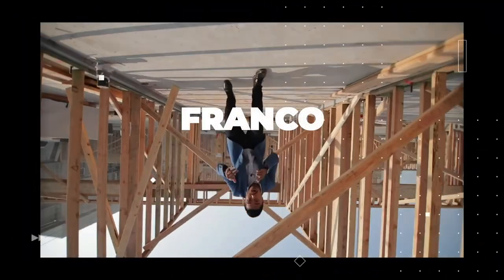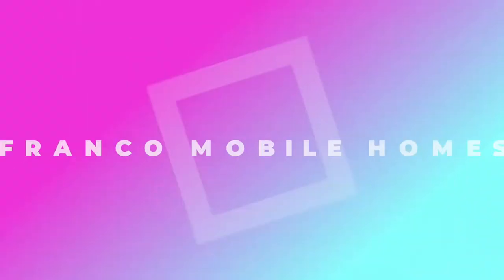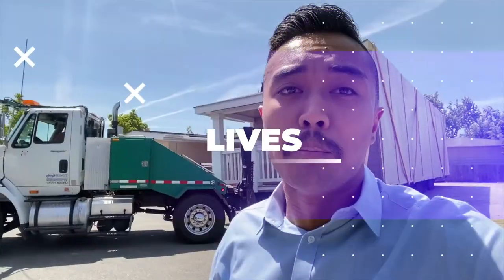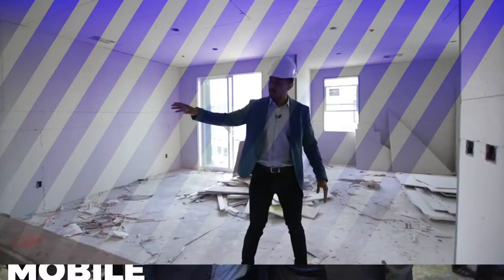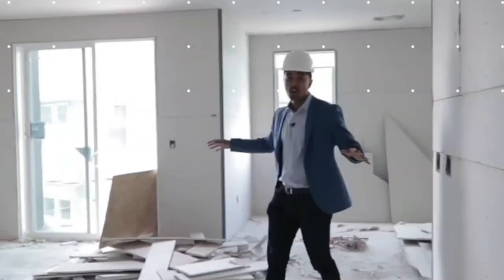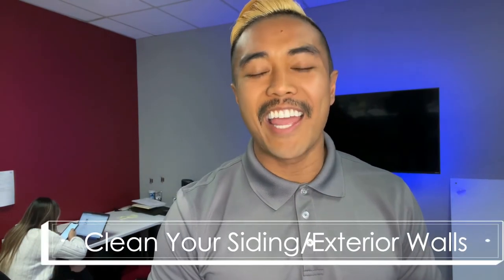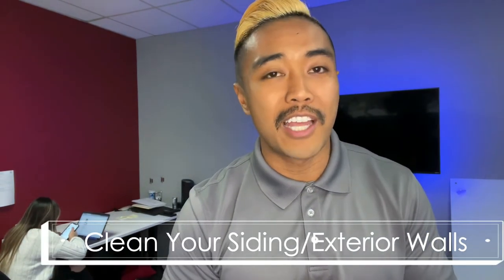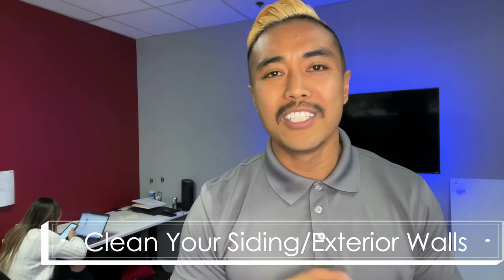5 Must-Do Mobile Home Maintenance Projects | Franco Mobile Homes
Performing a few simple regular maintenance tasks on your home can prevent costly repairs down the road. The good news is that most of these chores are DIY-friendly, should only require common household tools, and cost very little to perform. Let's take a look at what you should be doing.

DRE 01934122